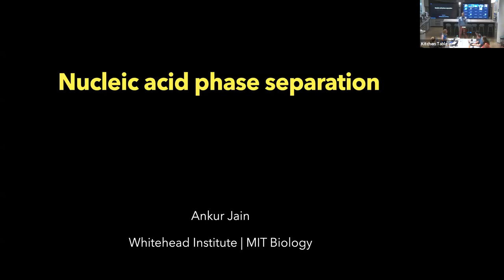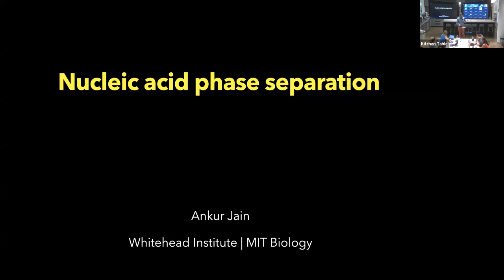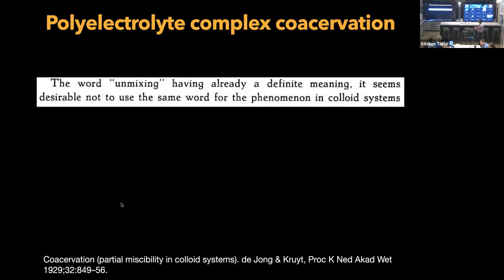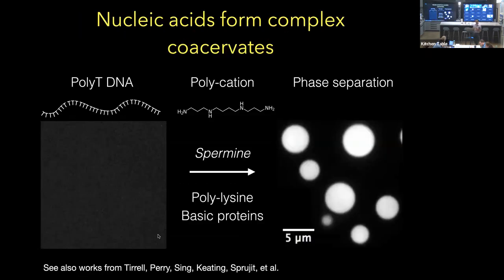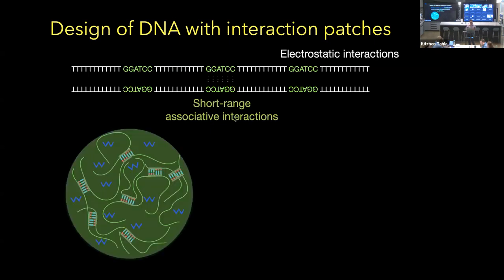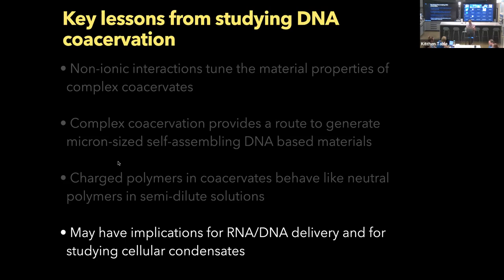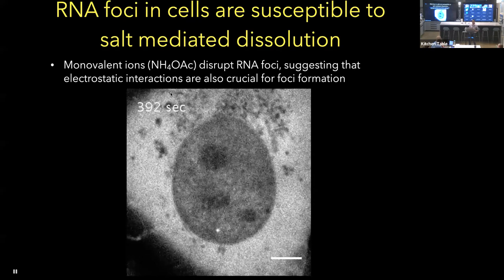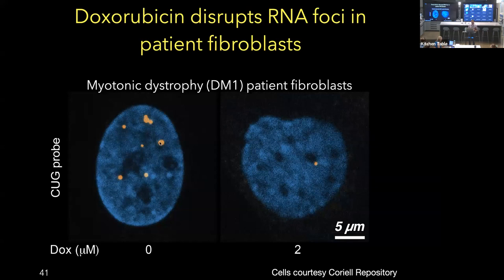Kitchen Table Talk: Ankur Jain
Ankur Jain on Nucleic Acid Phase Separation